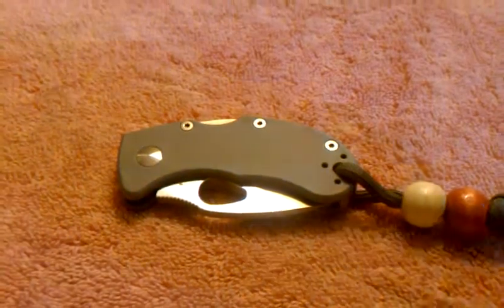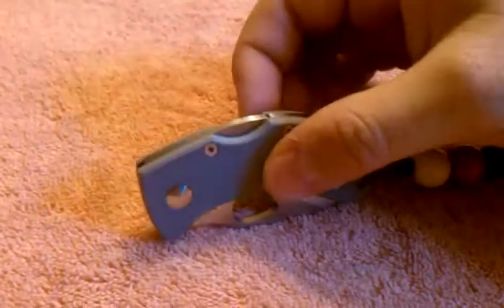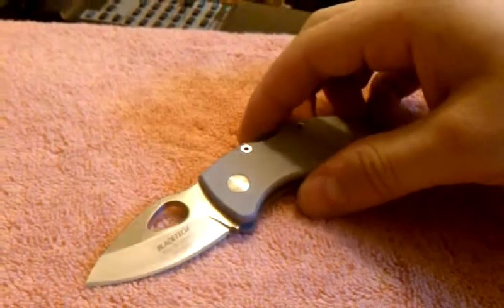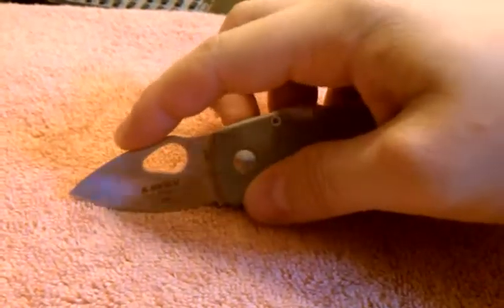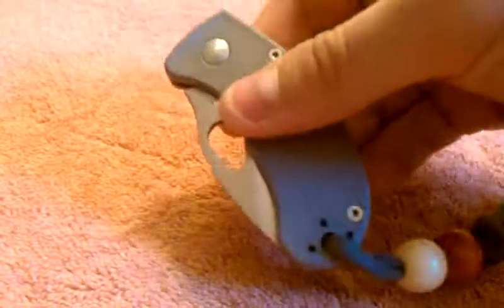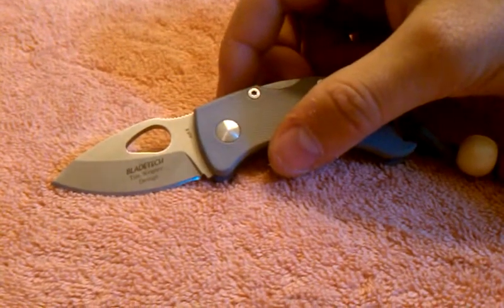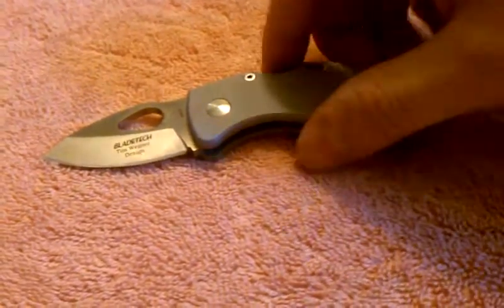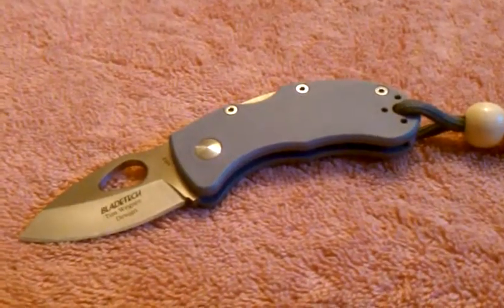Blade-Tech Ratel Quick Review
Great quality, great price. perfect EDC backup